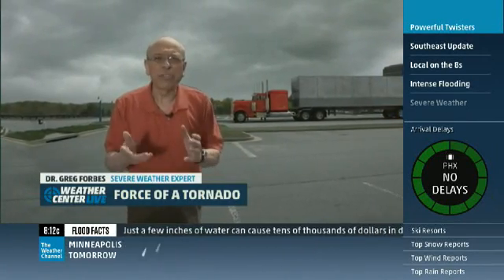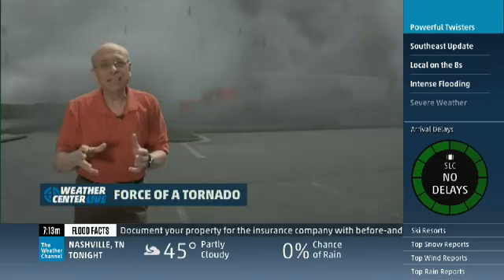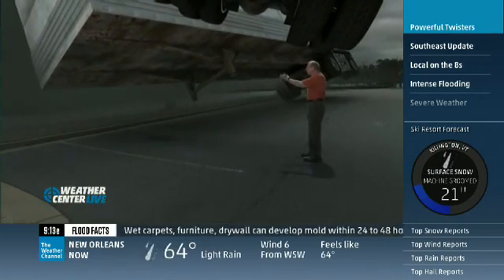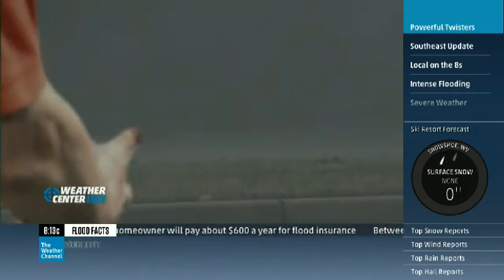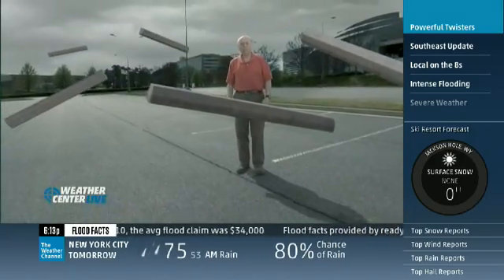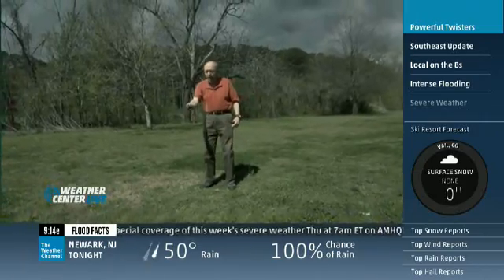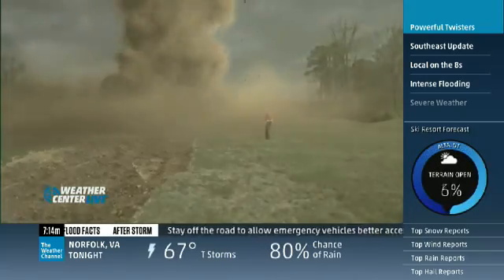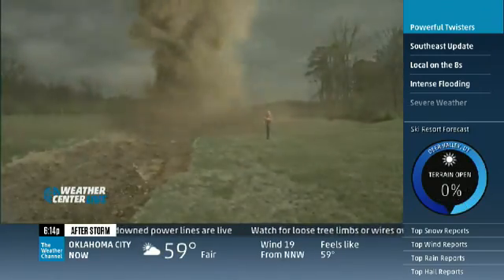The Power of Tornadoes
The Weather Channel Severe Weather Expert shows how tornadoes can pick up semis, parking barriers and even grass out of the ground.